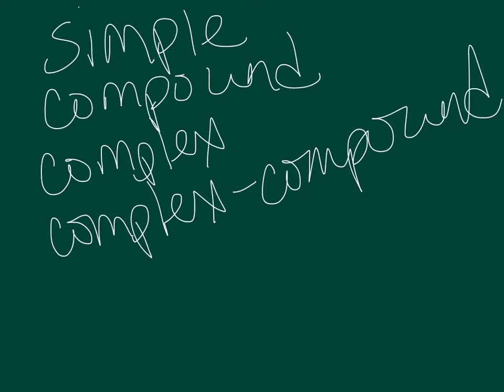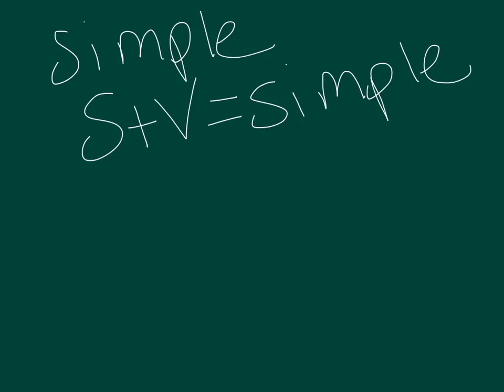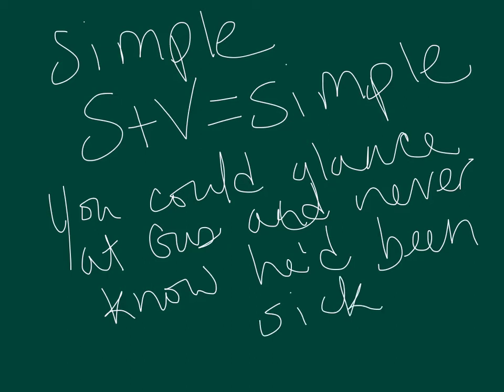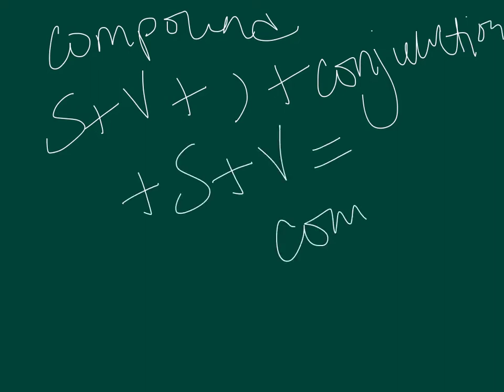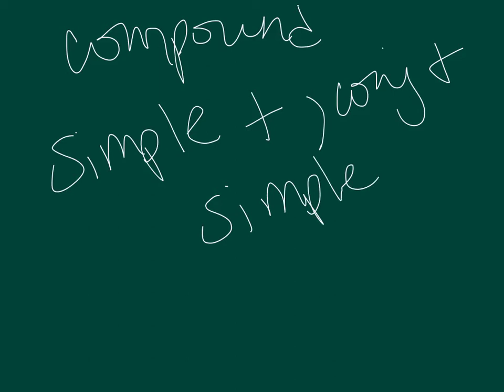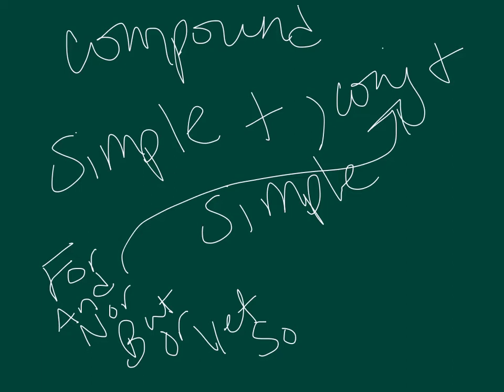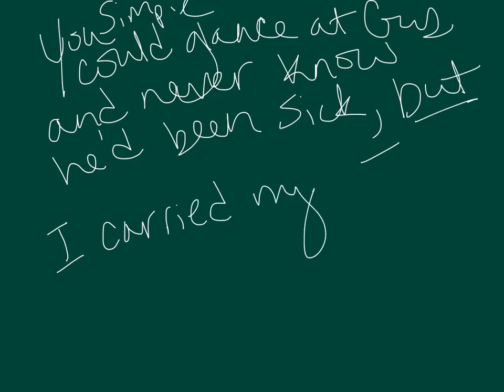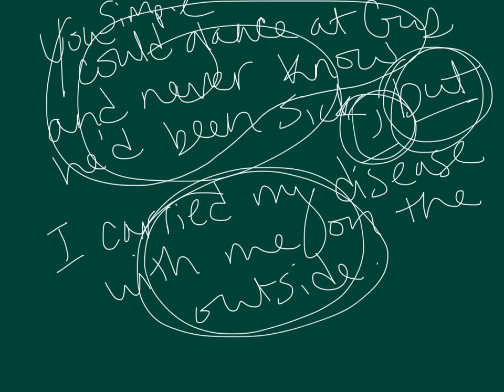grammar simple and compound